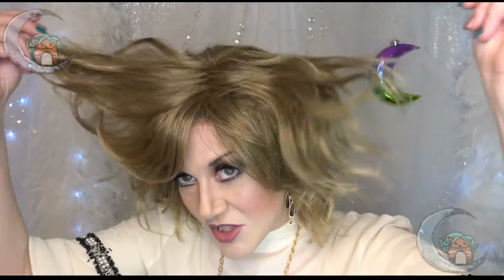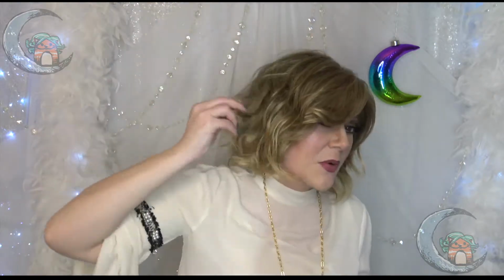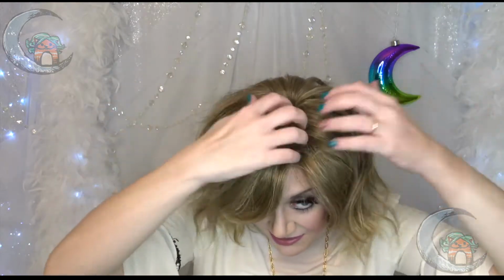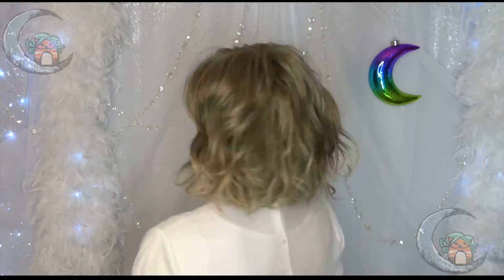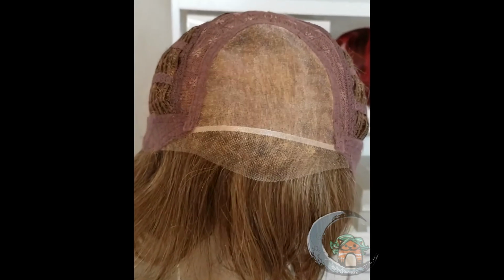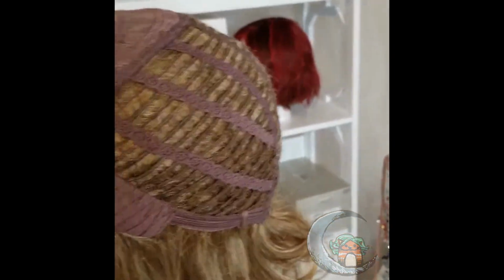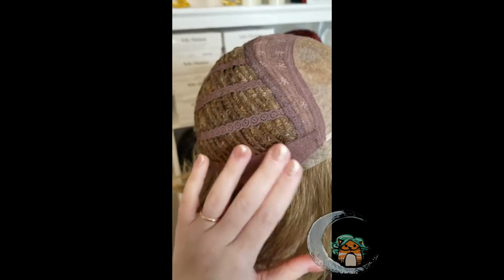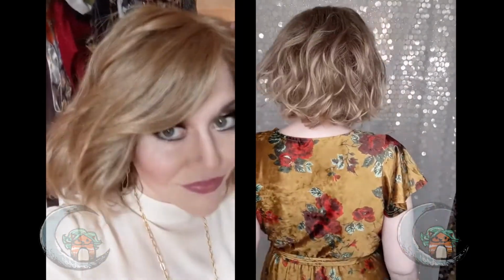CysterWigs Wig Review: Fortune | Mane Attraction | Pecan [S8E1145 2020]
Fortune is a synthetic wig with a cute, beachy vibe on a great little bob.

For reference:

1. These videos are “fresh from the box” and the hair is intentionally left unstyled.  While most of the hair in these videos will look better once styled, we hope to provide you with a glimpse of what you can expect when you buy these online and first unbox them.

2. Heather’s circumference is 23.5” (large) and her ear-to-ear is 13.5” (average).  This is why she states she has an average-large cap size in many of the videos!

3. The length of Heather’s face front bottom of the center of hairline to point of chin is 8.5”

4. The width of Heather’s face at the broadest point is 10.5”.